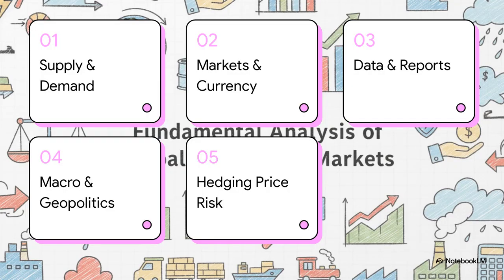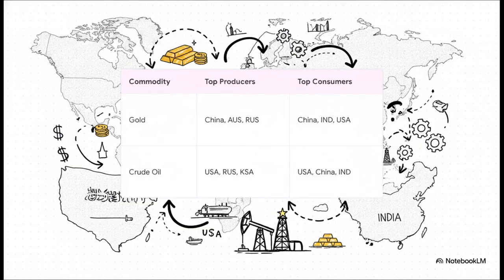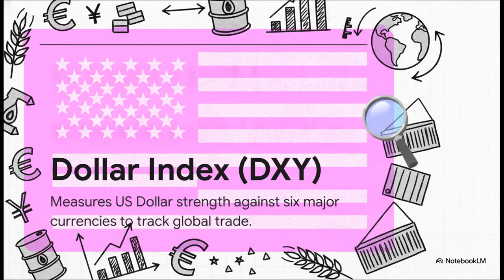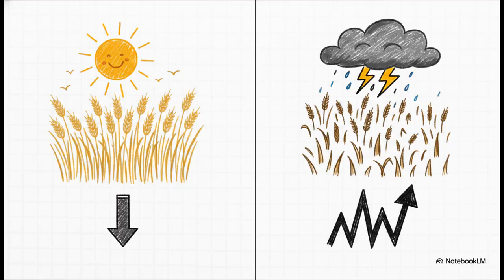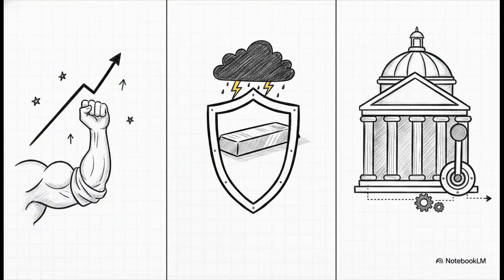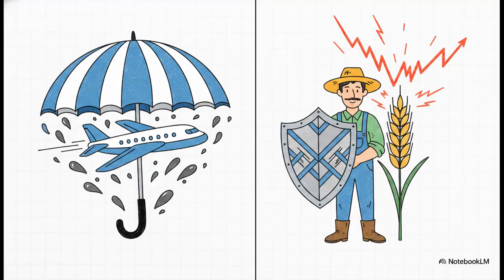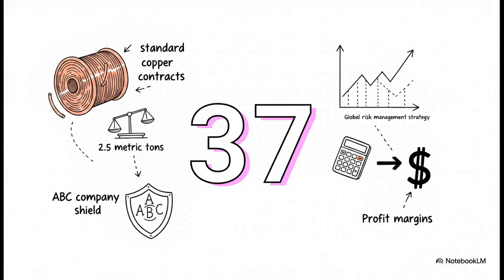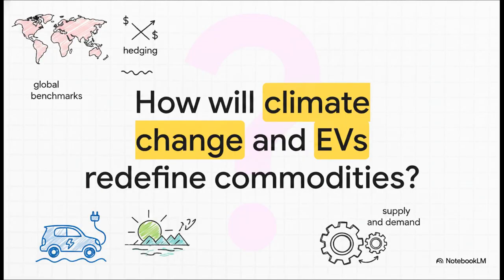Fundamentals and Market Dynamics of Commodities